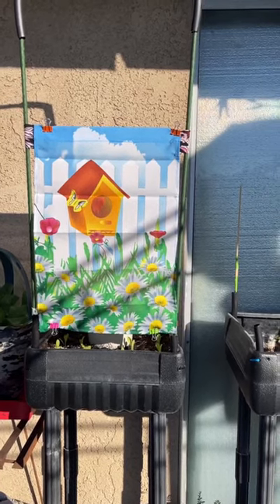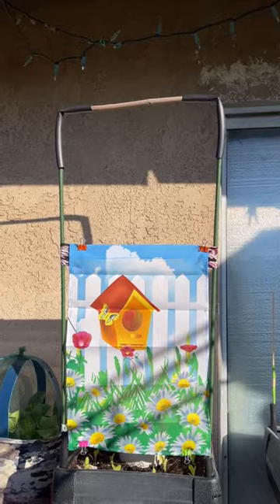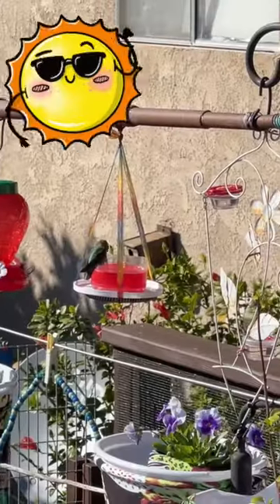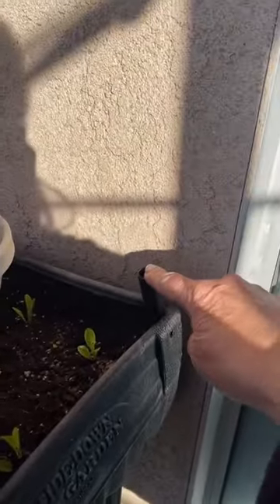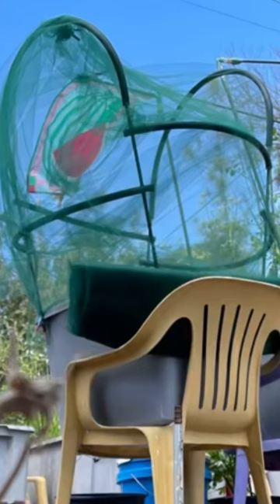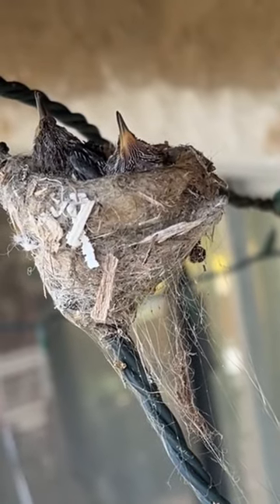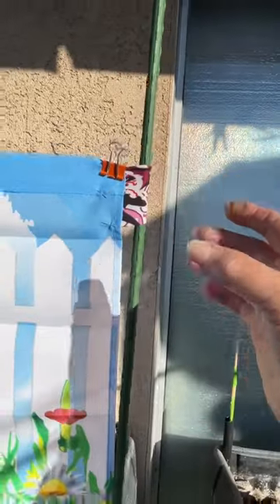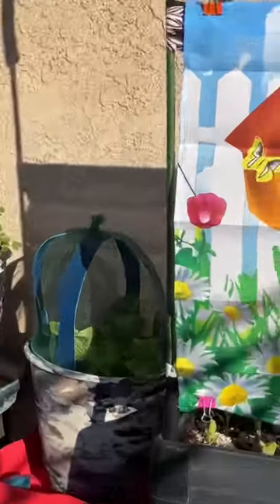BEST PLANT STAKE Vegetable Gardening Insect Free Easy DIY Pest Control Trellis with Tubing for CHEAP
Protect Plants from Sun and Pest. Irrigation tubing I came up with to stake, trellis and support plants is an Amazing method again to trellis, stake and save vegetables and plants cheap to produce ton of food.